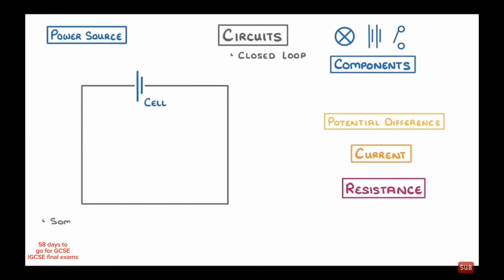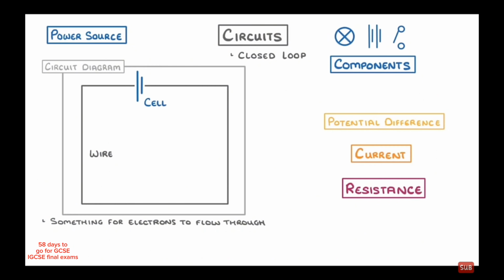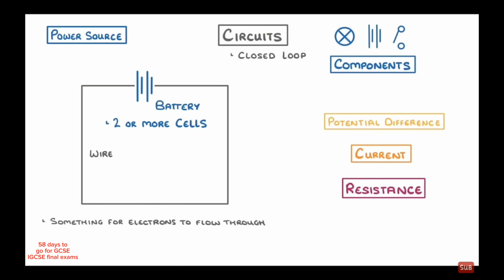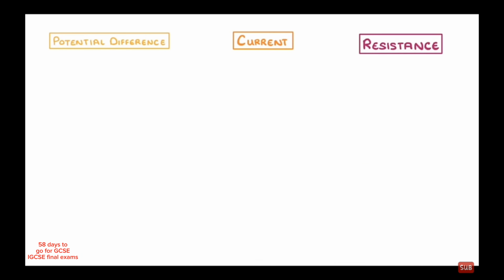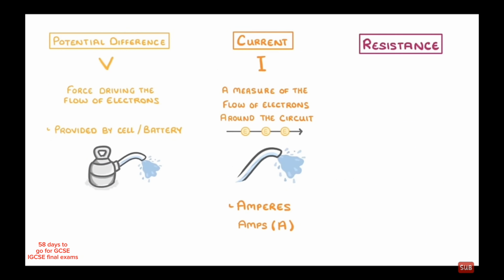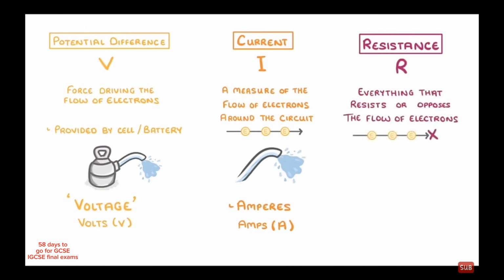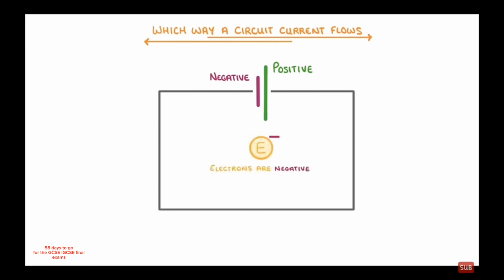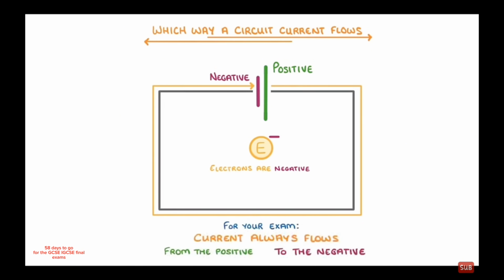circuits for GCSE IGCSE foundation tier and higher tier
today we will be talking about circuits for GCSE IGCSE foundation tier and higher tier
NOTE this is only for GCSE IGCSE foundation tier and higher tier only